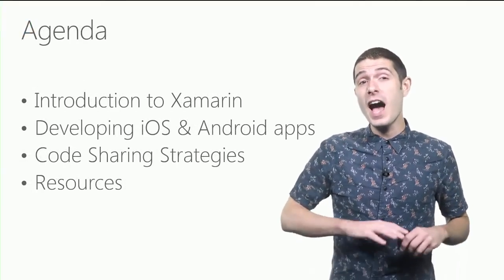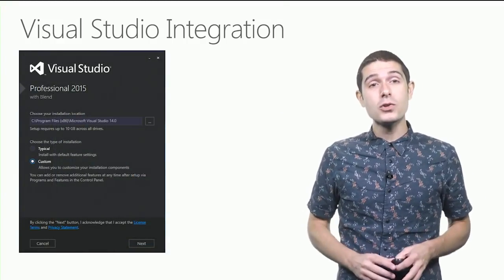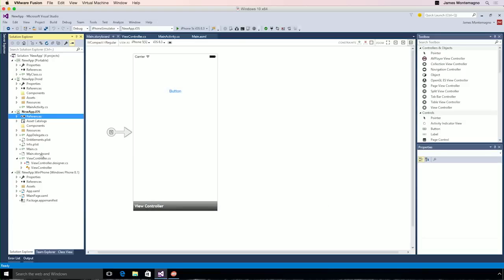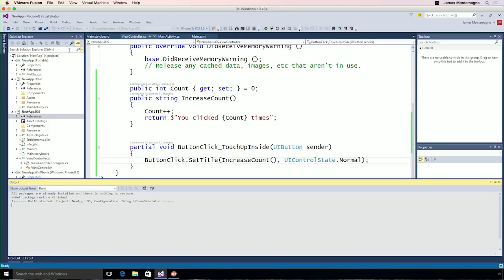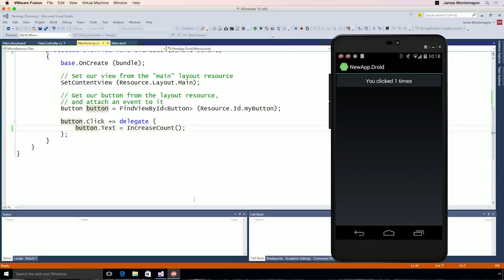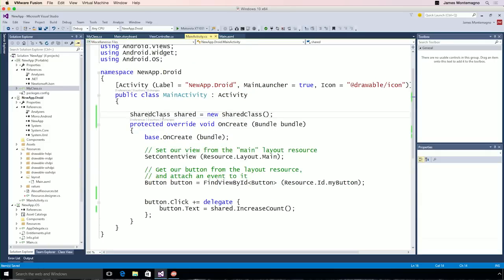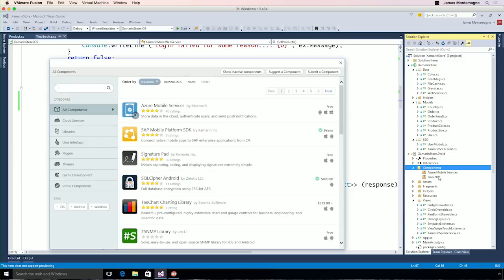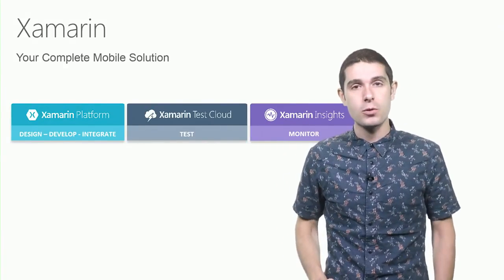Building cross platform mobile apps using C# and Visual Studio 2015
Xamarin Developer Evangelist James Montemagno shows you how the Xamarin Platform enables developers to leverage their C# and .NET skills to create native mobile apps for iOS, Android, Mac, and Windows. With Xamarin, you use the same language, APIs, and data structures on every platform to build a single, shared C# codebase across all targets. Use your favorite IDE, Visual Studio, to build, design, debug, and deploy your iOS and Android applications.

Xamarin features deep integration into Visual Studio 2015 with full iOS and Android designers for you to build your native user interfaces. Additionally, you can take advantage of existing libraries available on NuGet and in the Xamarin Component Store to accelerate your mobile app development.

to get started today.